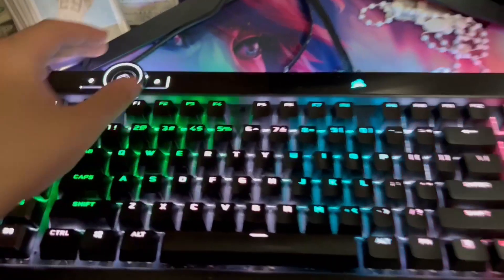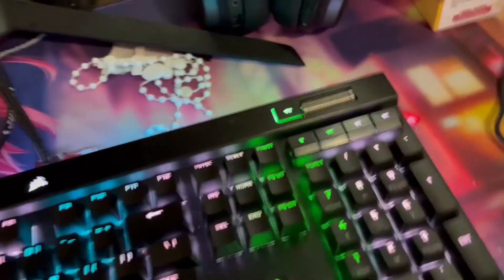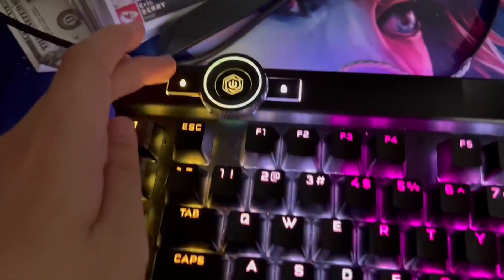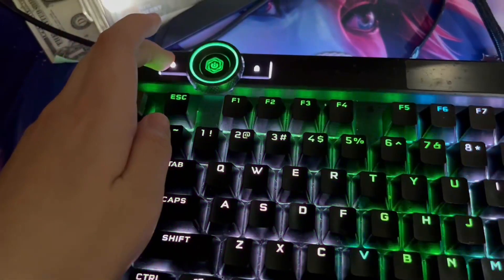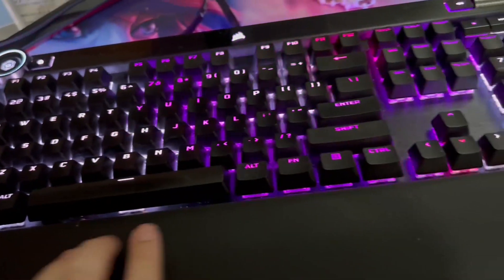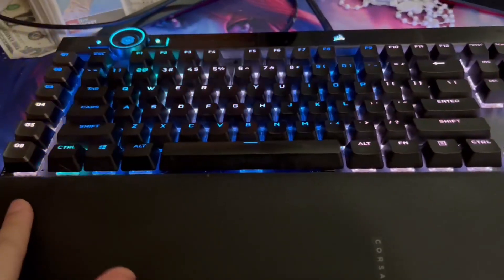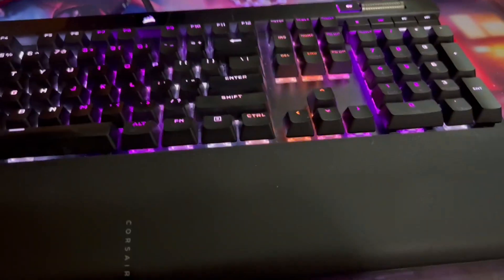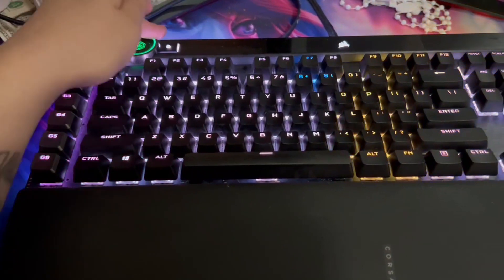Corsair K100 RGB Optical Mechanical Wired Gaming Keyboard, Elgato Stream Deck and iCUE Compatible